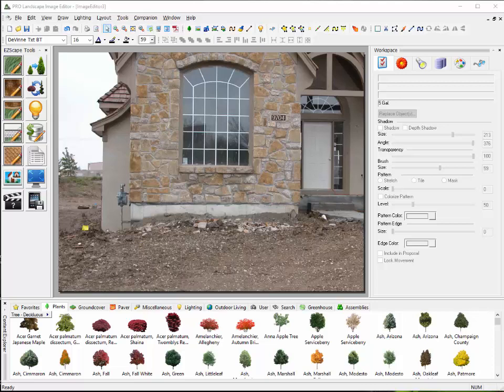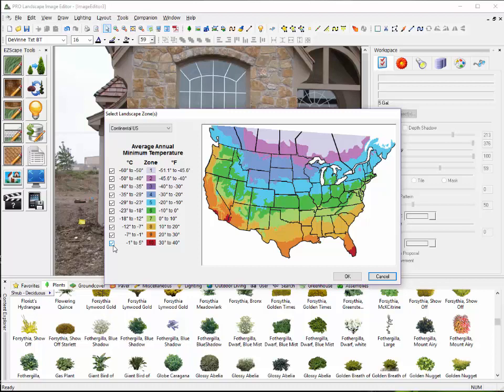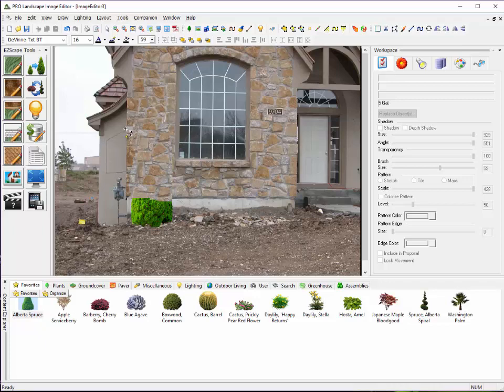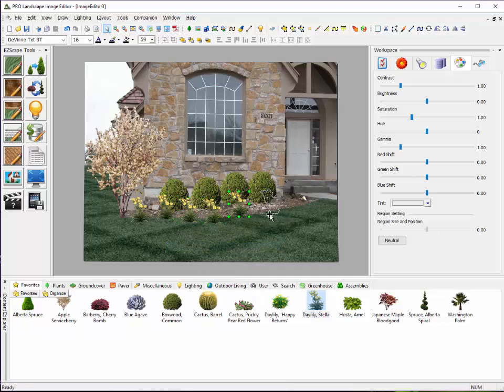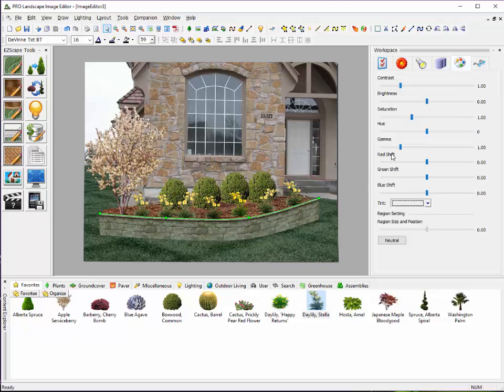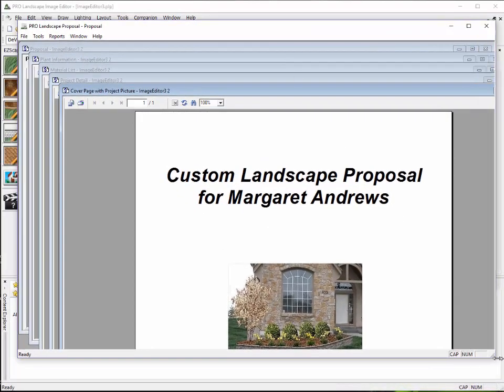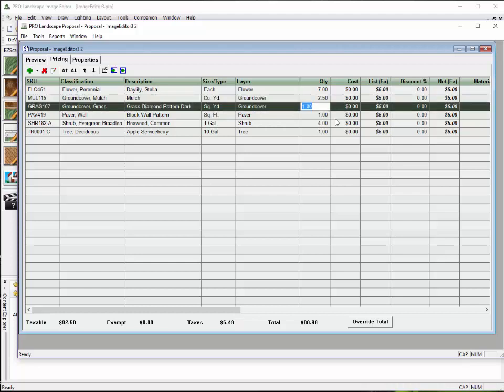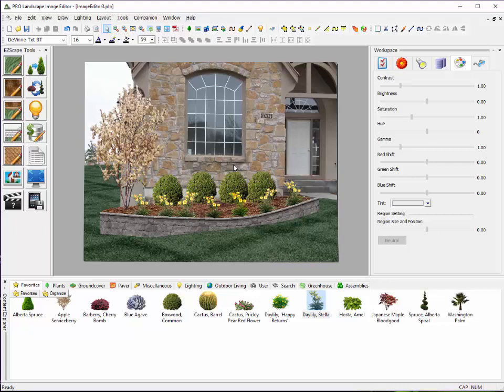PRO Landscape Photo Imaging Comparison to EARTHSCAPES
This video highlights key differences and advantages of PRO Landscape's photo imaging as compared to Visual Impact Imaging's EARTHSCAPES.